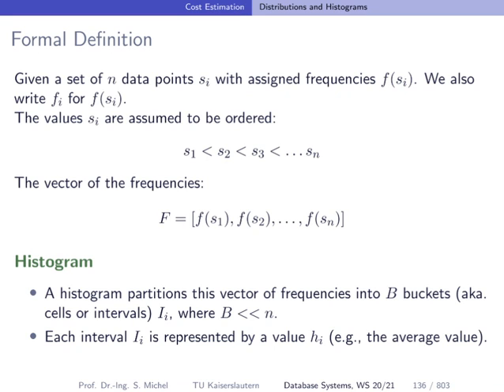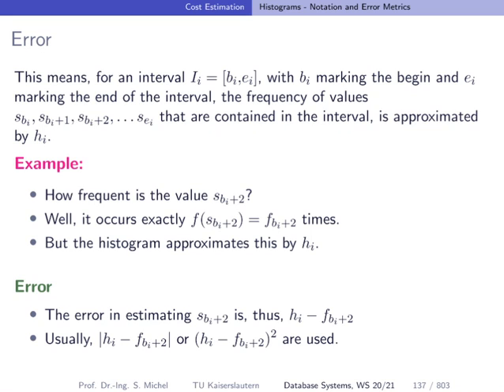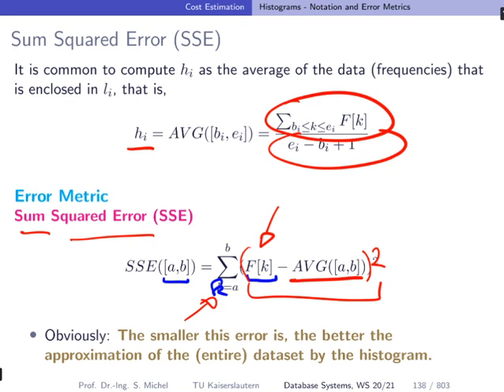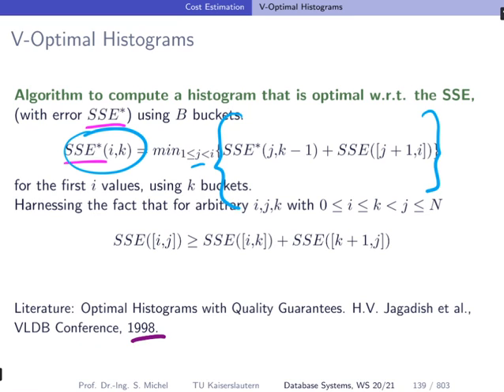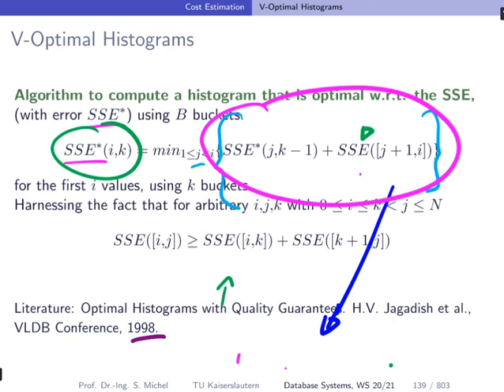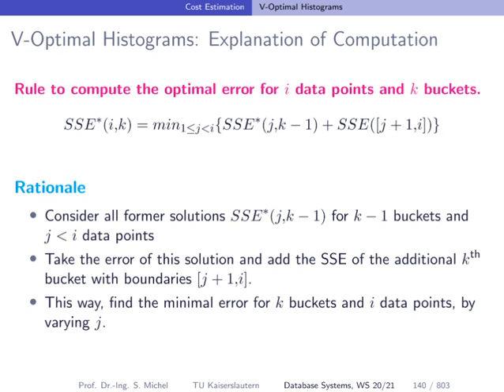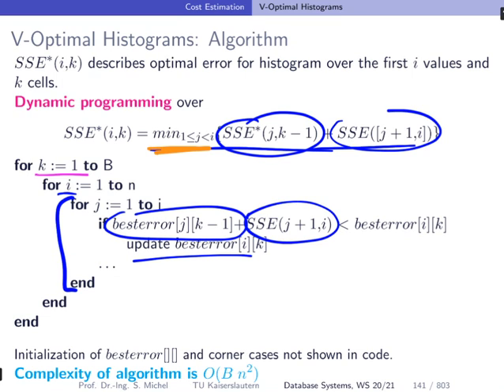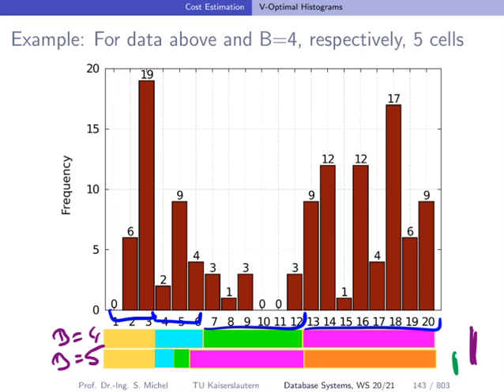016 v optimal histograms